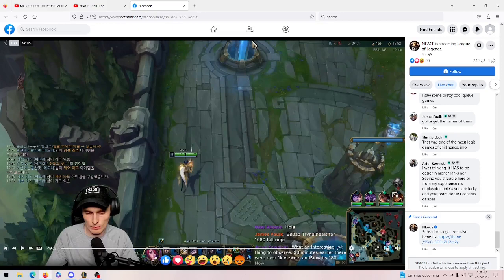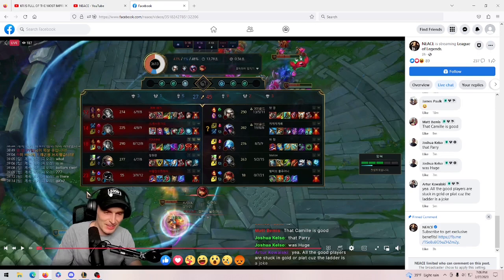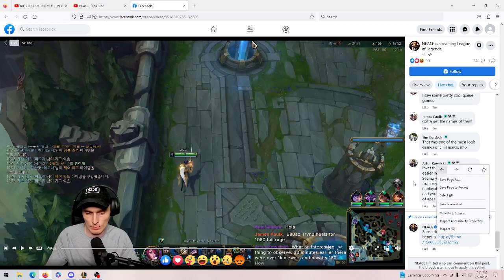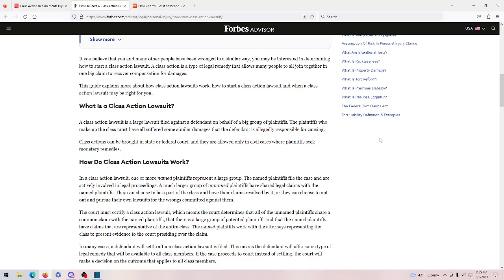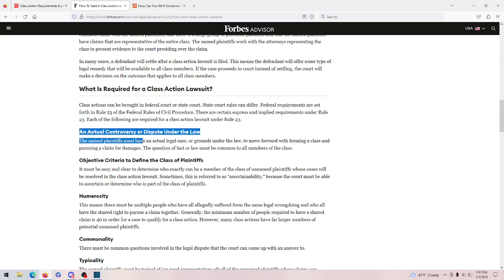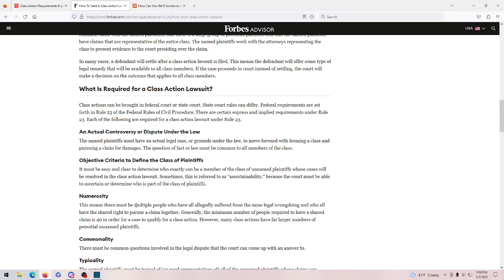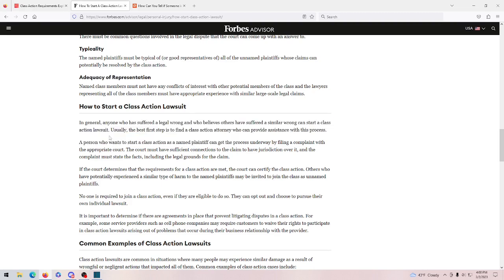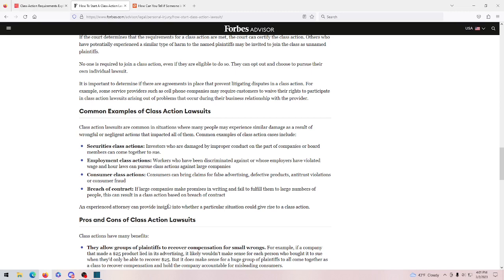NEACE VIEW BOTTING AND CLASS ACTION LAWSUIT !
I go over NEACE's potential veiwbotting and a lawsuit that could happen